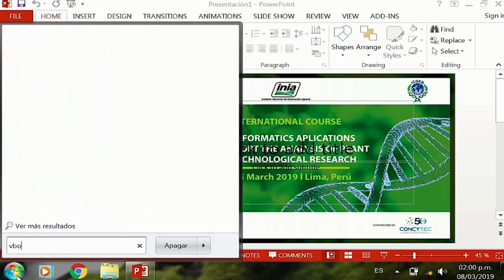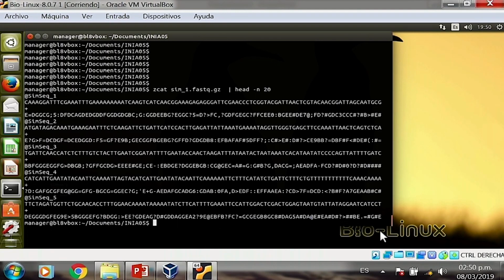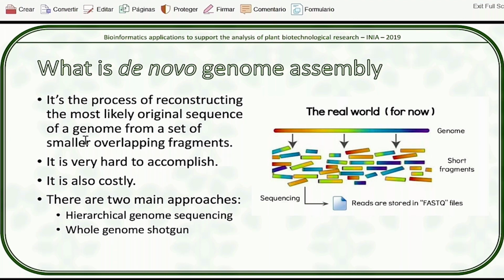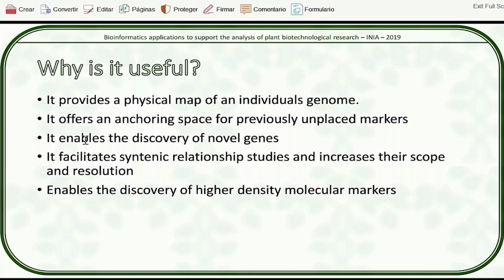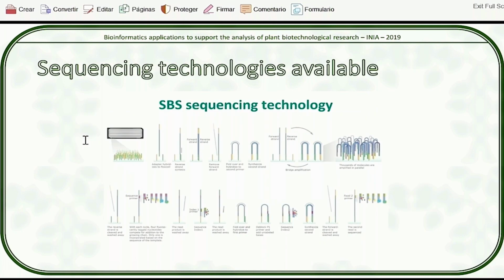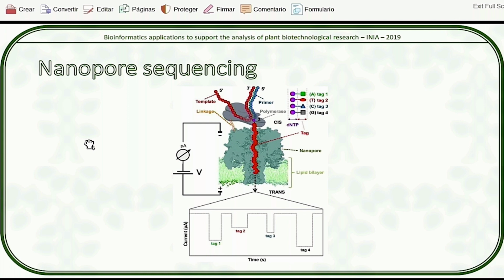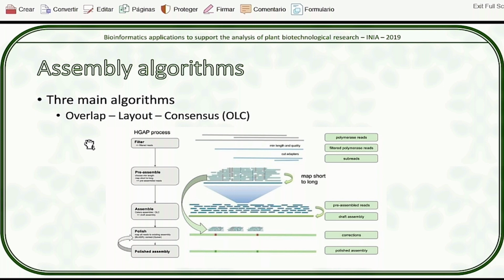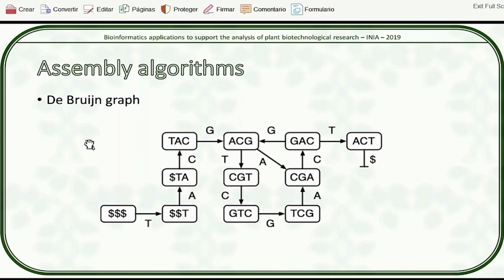Día 5: Bioinformatics: Genome assembly (1/4)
De novo genome assembly (by Juan Montenegro)